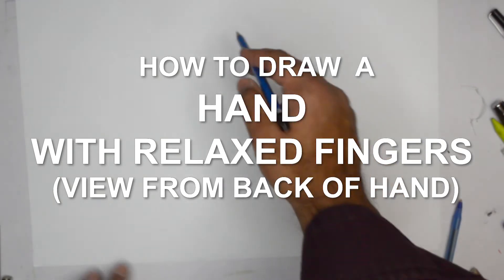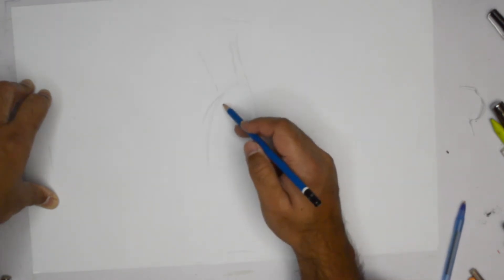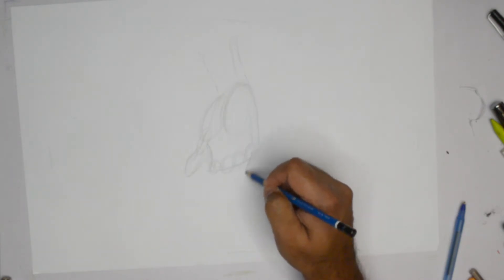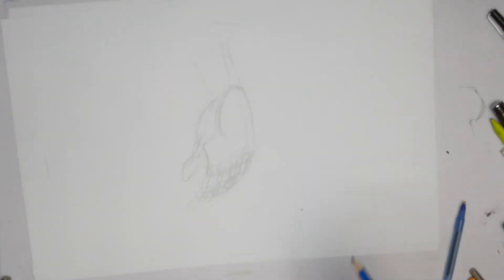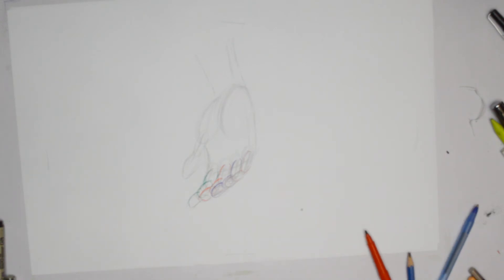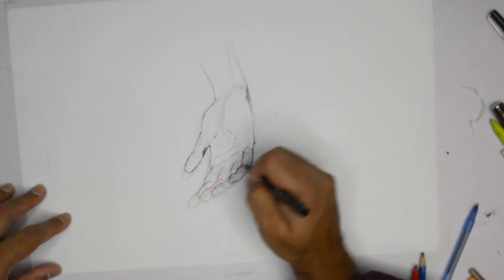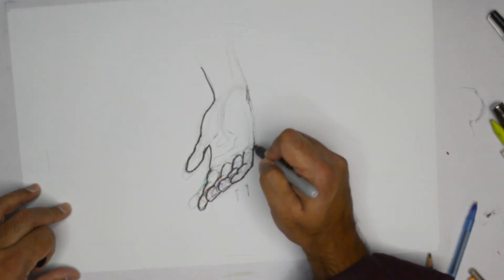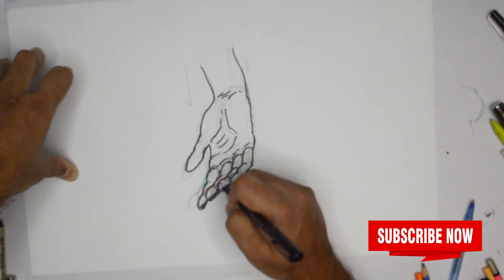Drawing a Hand with Relaxed Fingers | easy drawing lessons - step by step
In this video we'll show you how to draw a hand with relaxed fingers. This will be done in a tutorial drawing format with instruction. Learn and follow along; pause as you need to and practice your drawing and sketching skills.